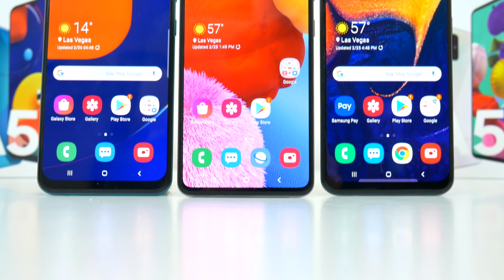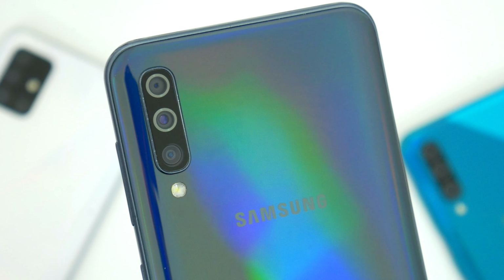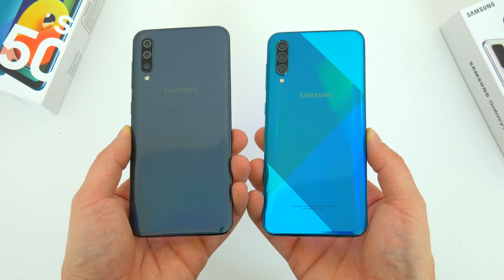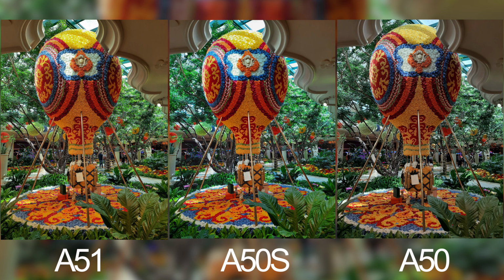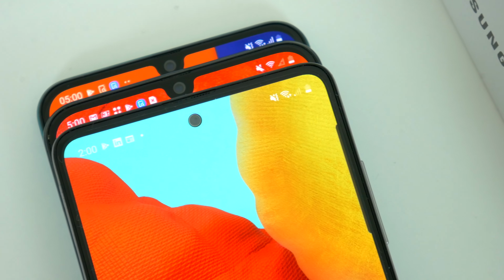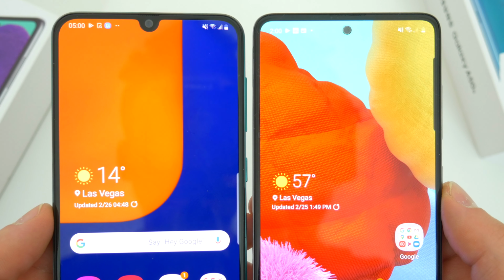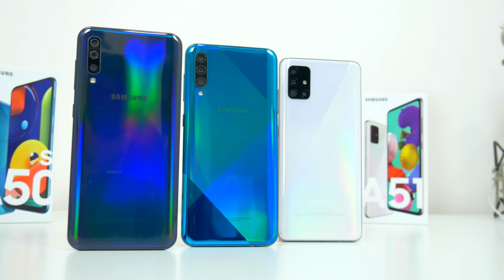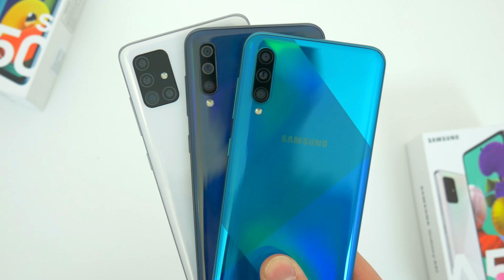Samsung Galaxy A51 vs A50S vs A50 Camera Comparison Test! Surprising Results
↘️ Product Links!
A51 (Amazon)
A51 (B&H)

A50 (Amazon)
A50 (B&H)
A50 Renewed (Amazon)
A50S (Amazon)